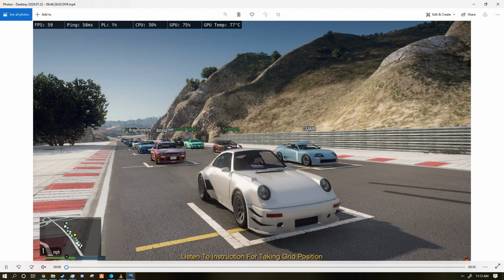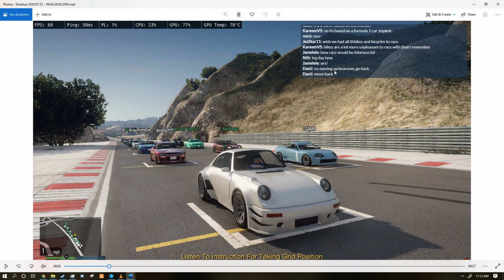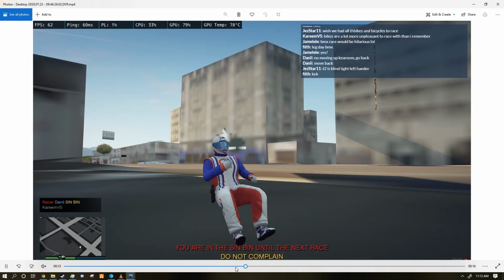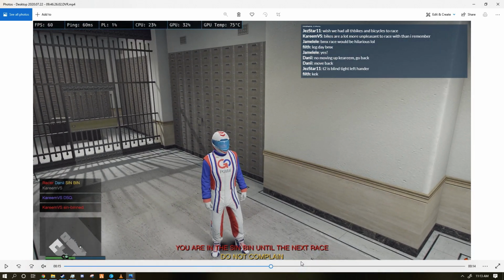Project Homecoming Racing Etiquette (Video #5: DNF'ing, Moving Up, and Sin Bin Conduct)